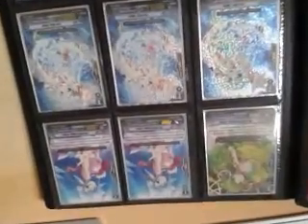20/5/15 Cardfight Trade binder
just updated binder